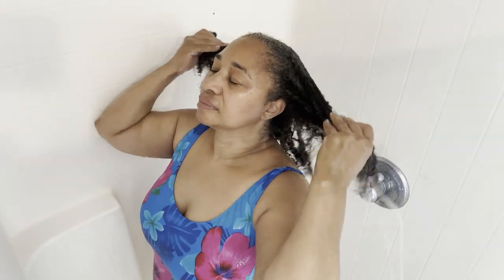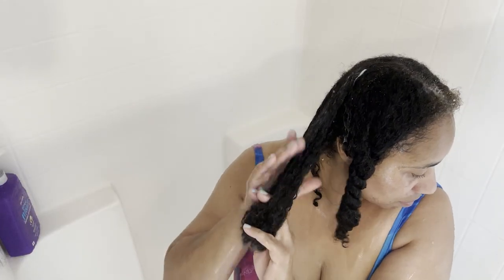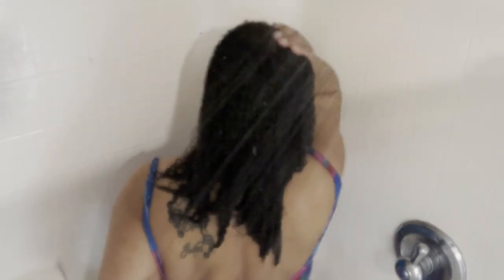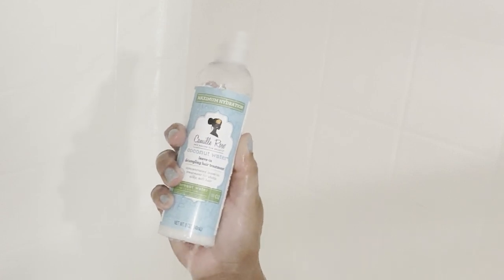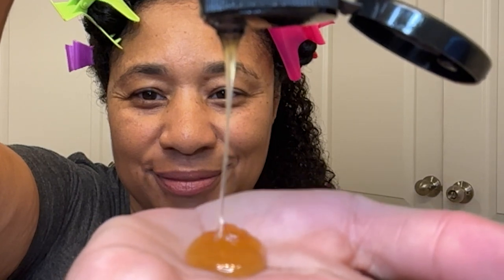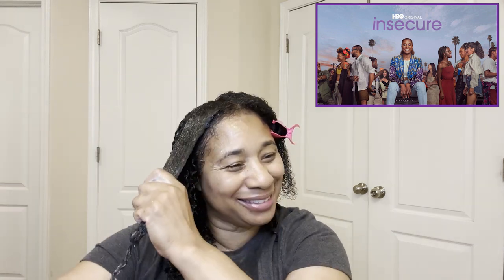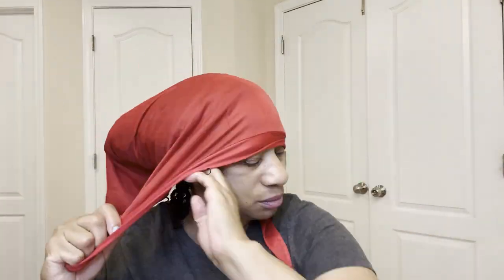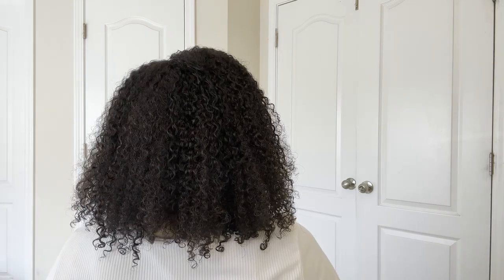Wash and Style Extremely Dry Hair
Watch me wash and style my hair after my float therapy session.